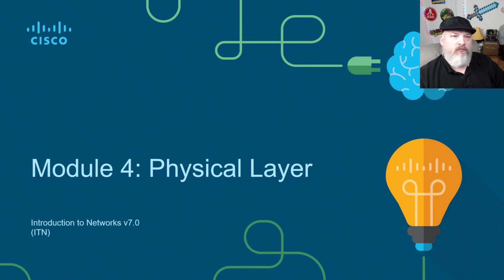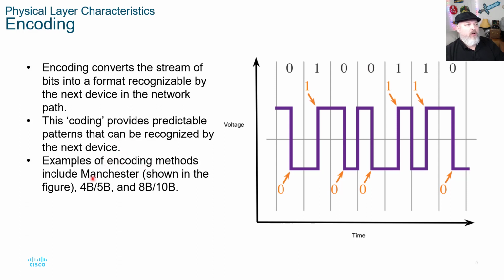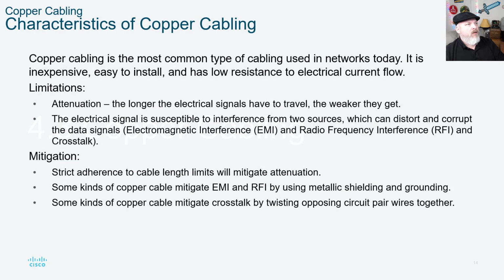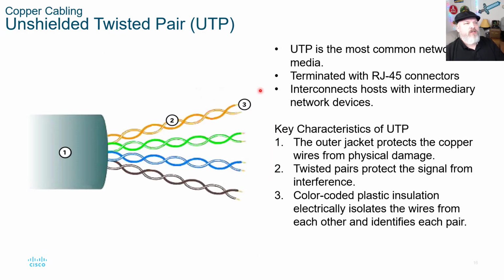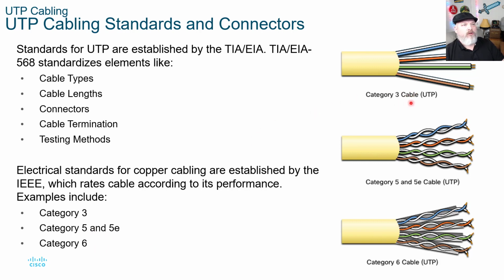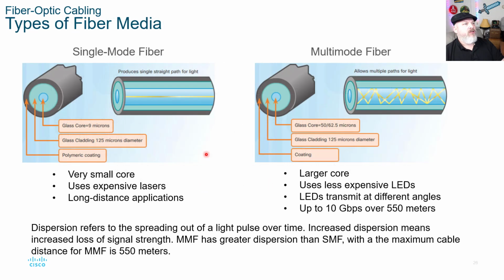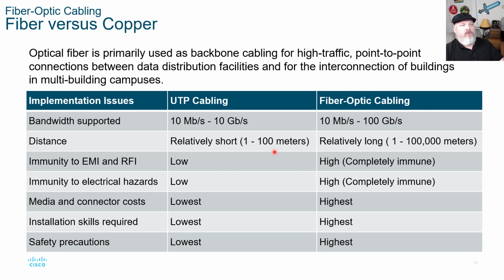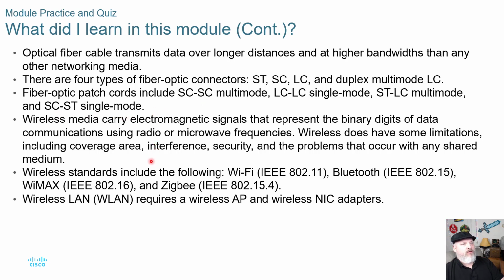Intro To Networks v7 - Module 4 - Cisco CCNA NETACAD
Welcome to the Cisco NETACAD Introduction to Networks Video Series by Jason Johnson

This video is Module 4 of the Introduction to Networks for Netacad

CCNA: Introduction to Networks (ITN) covers networking architecture, structure, and functions. The course introduces the principles and structure of IP addressing and the fundamentals of Ethernet concepts, media, and operations to provide a foundation for the curriculum.

I am not able to provide a copy of the packet tracer files to the public. You can contact your instructor in the NETACAD course for a copy.

Resource Attribution
Intro music clip is from Adrian Von Ziegler. "Wolf Blood"
This notice is being posted as requested by the artist for the use of the clip.